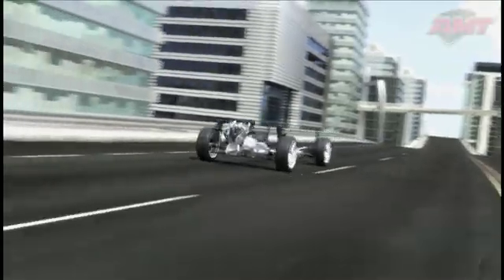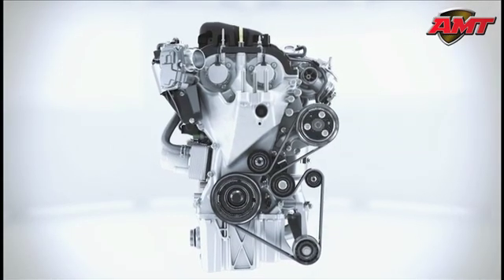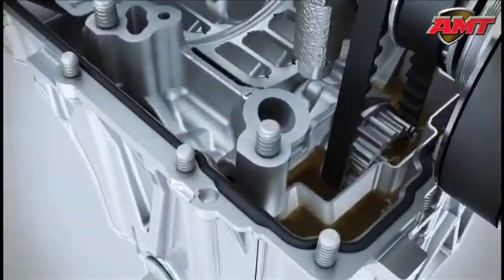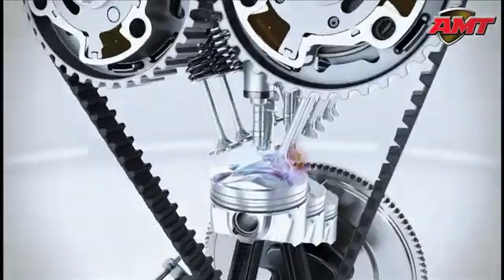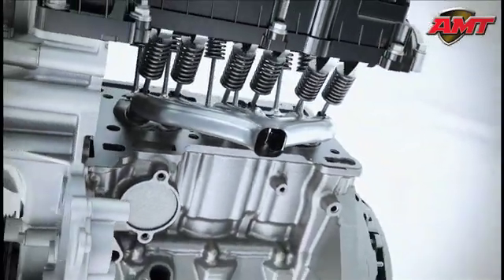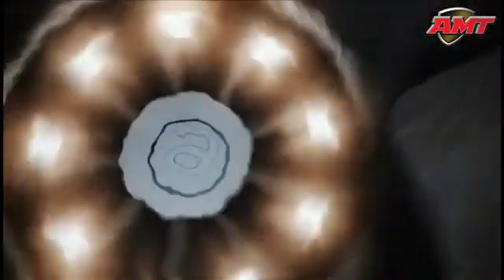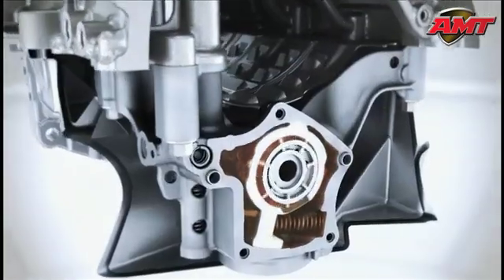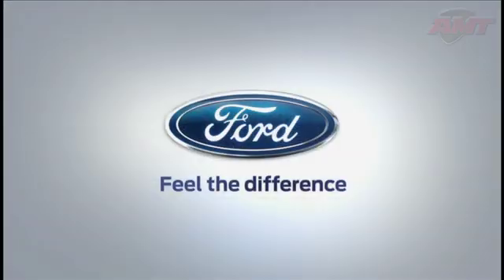Ford Driecilinder in detail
In een animatie laat Ford niet alleen de nieuwe motor van alle kanten zien, ook de binnenkant komt in beeld. U ziet bijvoorbeeld hoe dat werkt met de koeling aan de uitlaatzijde. En u komt meer te weten over de Oil Runner distributieriem.